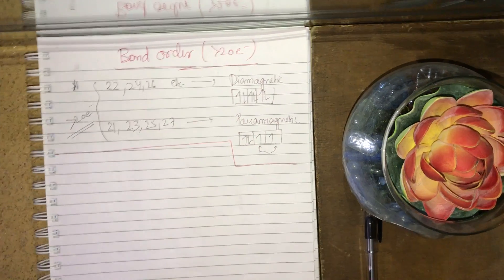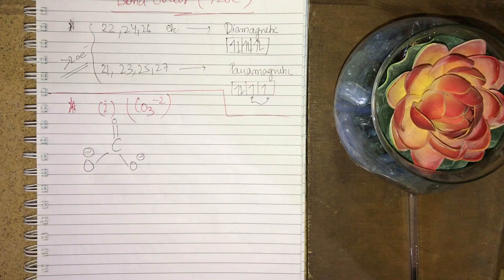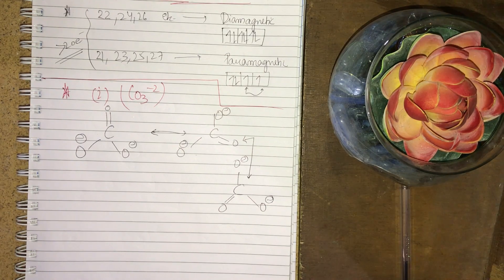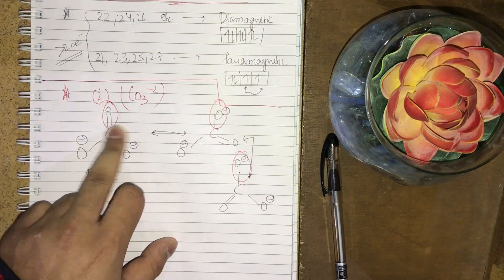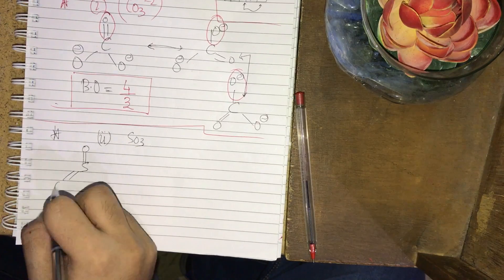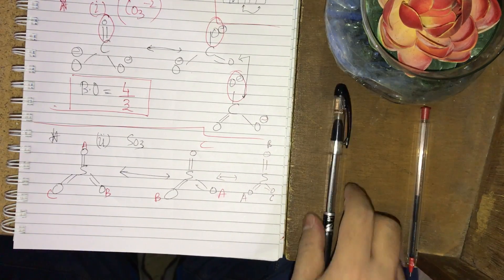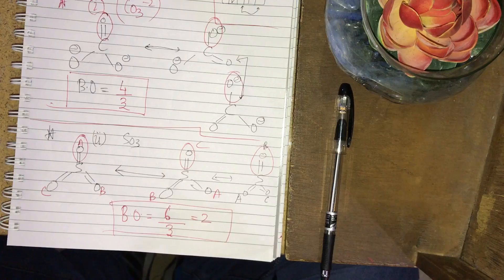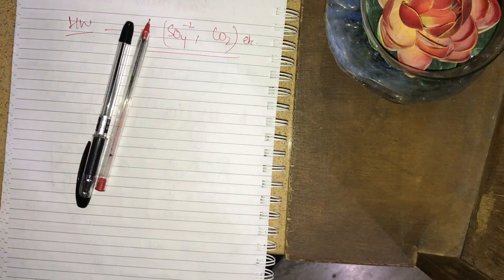Bond Order Trick (greater than 20 electron species) | MOT | JEE Main, NEET 2022 | Chemical Bonding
I had already uploaded a video regarding the bond order of species for less than 20 electrons. Here is the video for the species greater than 20 electrons.